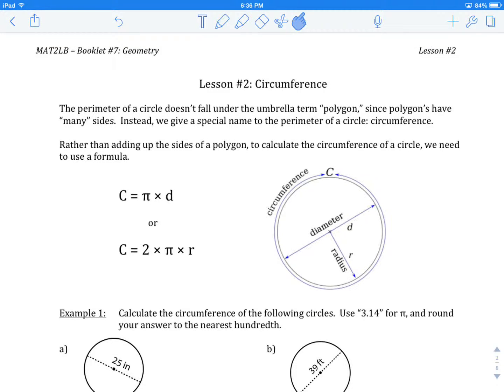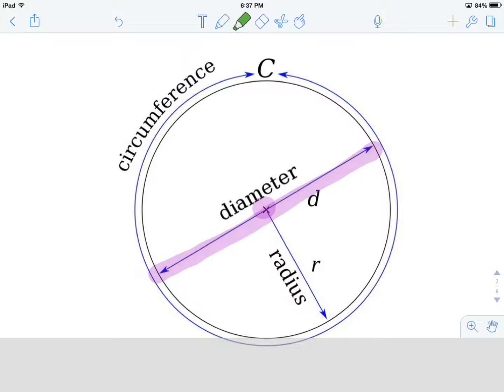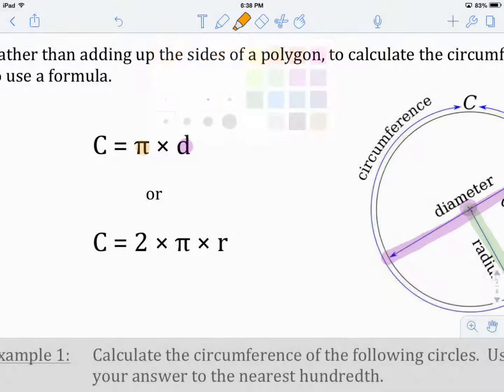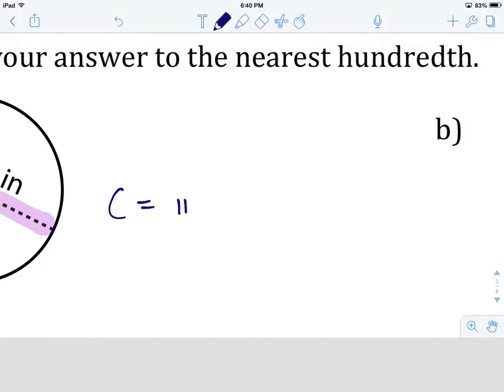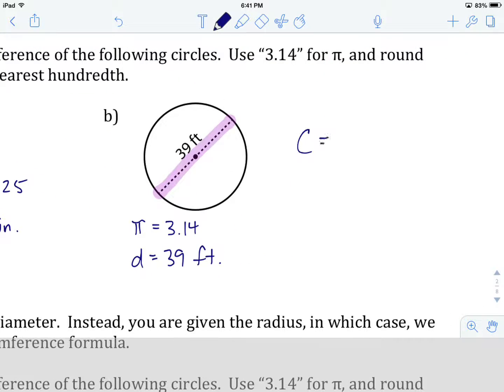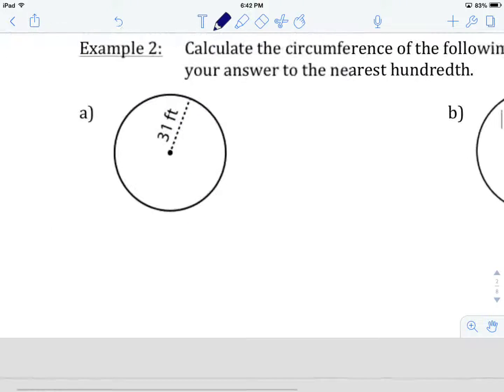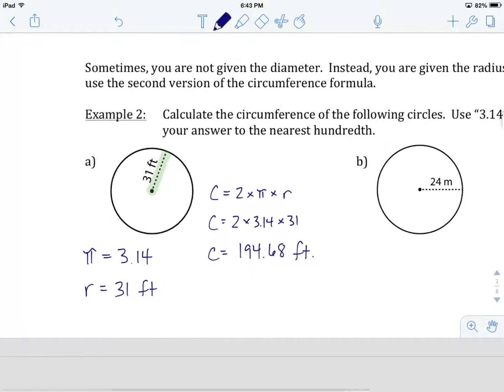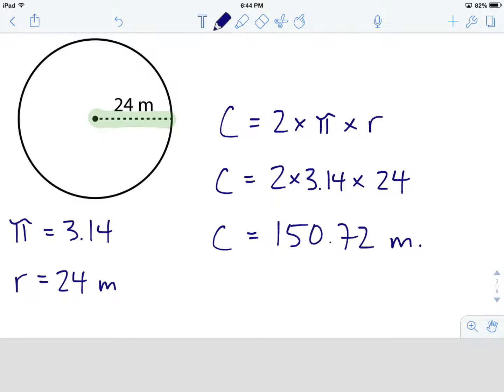Grade 10 FF Math: Unit 7 Lesson 2 - Circumference